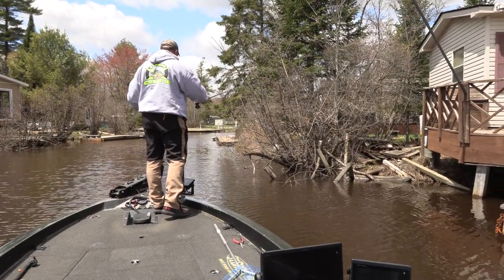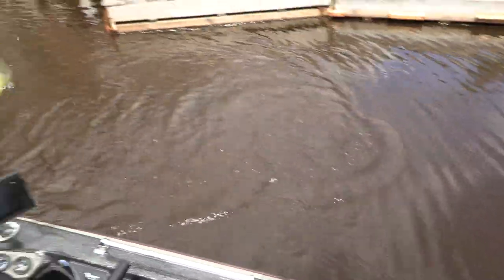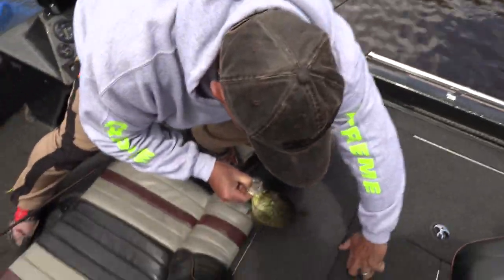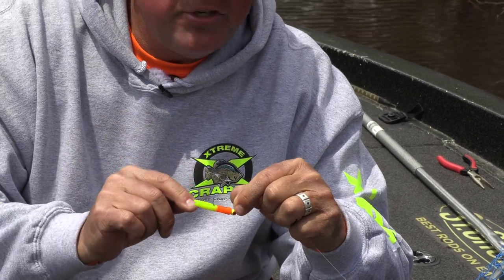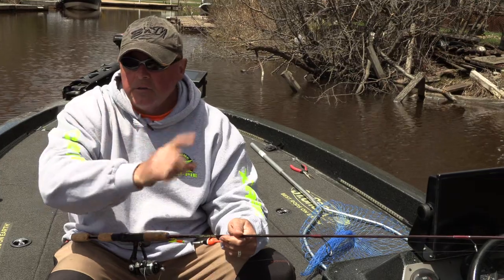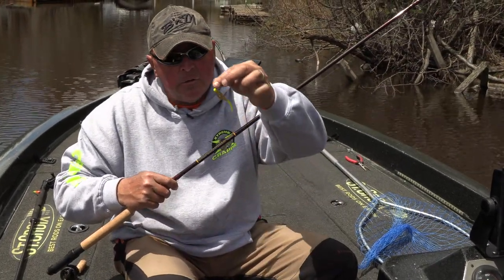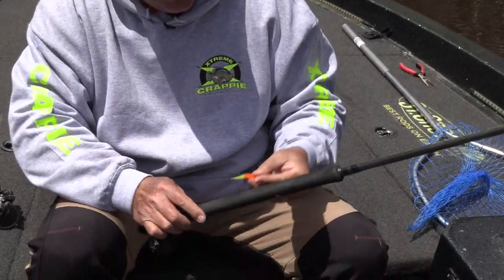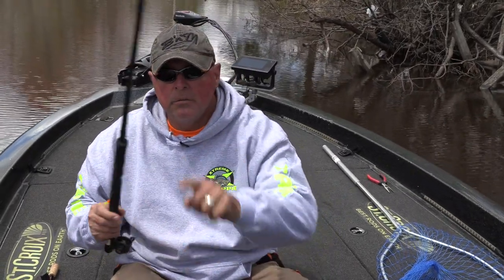Catching Big Crappie in Fallen Trees- How To Do it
Here are some helpful tips when searching for big black crappie when the water is high, muddy and cold. What I use to locate fish and how I change tactics once I find the crappie!
It's floats first, sonar scanning then picking up the jig pole and putting a beat down on bigger than average big black slabs hiding in fallen trees, boat docks and submerged vegetation with soft baits.

Xtreme Crappie Angler is a HD documentary series. It educates, entertains & inspires viewers with high-impact fishing & showcases techniques, presentations & locations on Crappie fishing using fast-paced editing and unique camera angles. It is hosted by Karl Kalonka. Each Xtreme Crappie Angler series is produced by Fish Xtreme Entertainment, Inc.

Xtreme Crappie Angler has become so popular because of its ability to not only target a core viewer, but appeal and entertain the widest audience available from weekend angler to hardcore expert alike by providing quality prime time content to both digital & linear programming audiences.

The show distills more action, excitement & viewer education into five minutes than most traditional shows generate in an entire episode! Every episode of Xtreme Crappie Angler offers the home and on-line viewer a realistic insight about techniques, equipment and strategies involved in fishing at a up-tempo pace with cutting edge, innovative